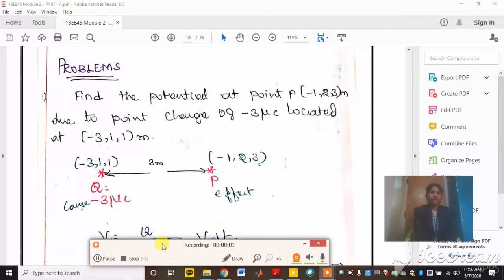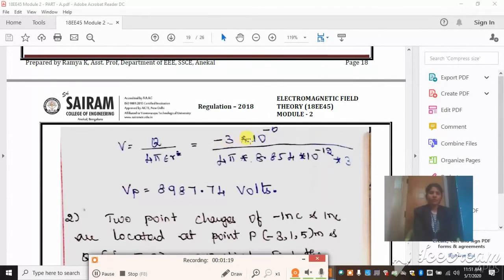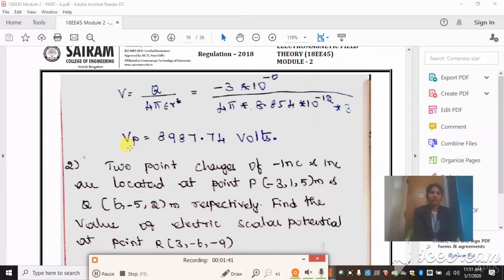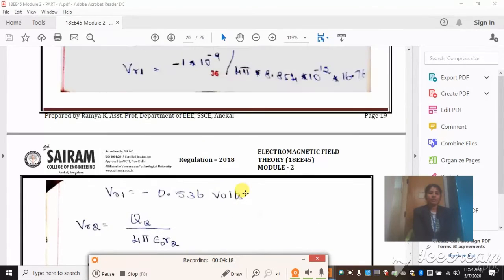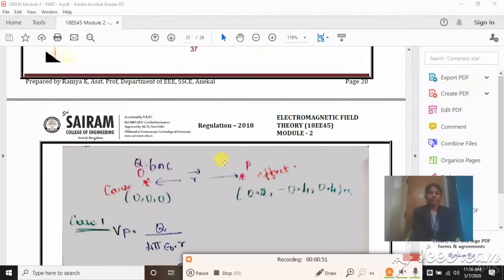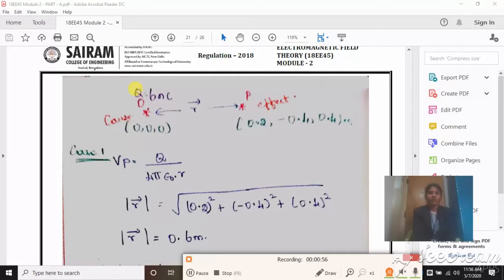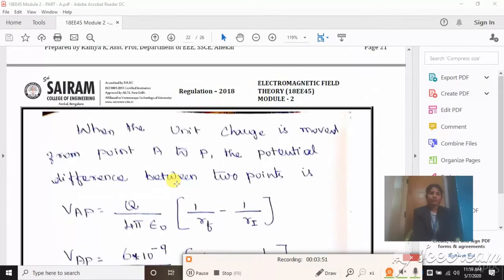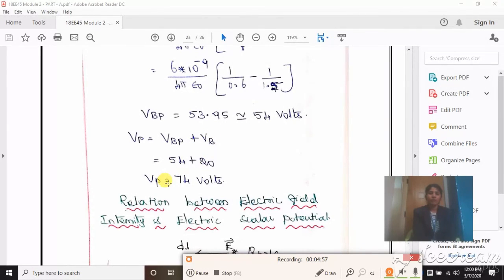Lecture Video3_18EE45_Module-2_Problems in Potential_Ramya K